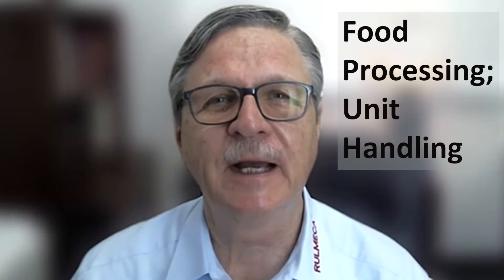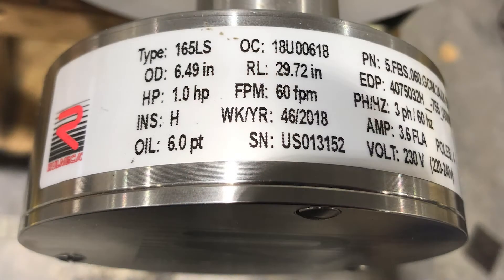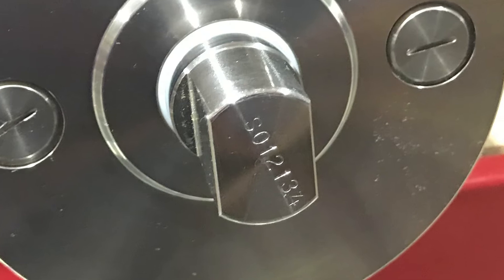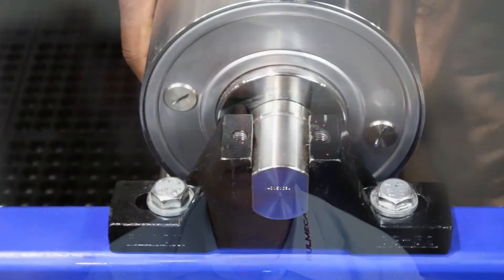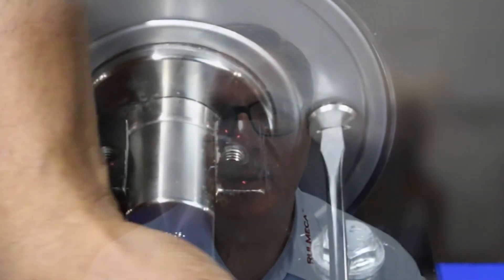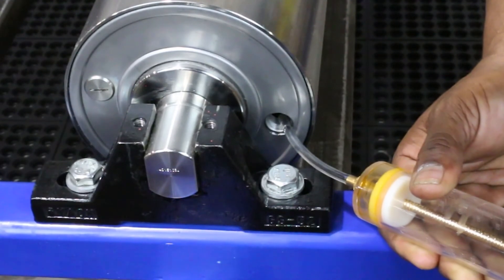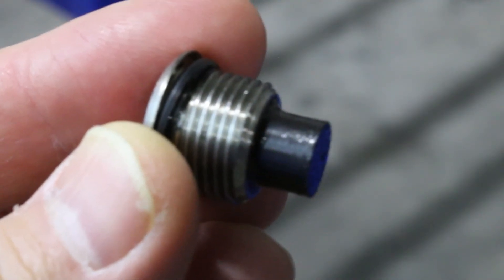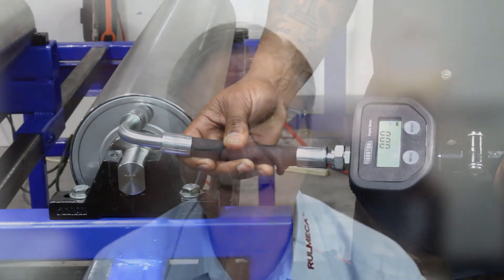How to Change Oil in Small Rulmeca Drum Motors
This video explains how to change oil in small drum motors.  These conveyor drives are especially popular in food processing and package handling applications.  Use this video in conjunction with our growing library of tutorials on how to design and maintain bulk handling belt conveyors.  It presents when and how to check it and change it.
0:00 Introduction
0:27 Agenda
0:36 Oil Quantity & Specifications
1:23 Purposes of Oil
1:38 When to Change Oil
1:58 Checking Quantity
2:42 Checking Condition
3:16 How to Change Oil
This tutorial is for users of Rulmeca Motorized Pulleys in food processing and unit material handling applications. This lesson applies to our range of models from 3.15 inch to 6.5 inches in diameter. We will cover why Rulmeca Motorized Pulleys contain oil, how to check it, and when and how to change it. All Rulmeca Motorized Pulleys are supplied with an appropriate quantity of oil, which is shown on the motor data plate.

The type of oil is dependent on the motor configuration and application. When maintaining a Rulmeca motorized pulley, be sure to match the quantity and specification of the factory supplied oil. When in doubt, contact Rulmeca Corporation and give us the product serial number. It can be found on the end of the shaft as shown here. Be sure to take special care when changing oil brands or specifications because of the possibility of oil incompatibility. Contact your local oil supplier for assistance in that matter.

The purposes of the oil are to continuously cool the internal motor while lubricating all gears and bearings. Synthetic, mineral, food-grade, low viscosity, and high viscosity oils are all available. Under normal operating conditions with a motorized pulley running continuously at full load, synthetic oil and synthetic food grade oil should to be changed after every 50,000 hours of operation. Mineral oil should be changed after every 20,000 hours of operation. To check the oil quantity, use your company’s log out tag out safety procedures, then rotate the pulley until the two drain oil holes are at the 4 o’clock and 10 o’clock positions, as shown here. We have both full stainless steel IP69 and carbon steel construction pulleys. This procedure is valid for both configurations.

Remove the lower oil plug. When properly full, the oil level should be approximately at the bottom of the lower hole.

You can either look through the lower hole or use a clean wooden stick like a dipstick to verify that the oil is at the bottom of the lower hole. To check the condition of the oil, remove an oil sample from the lower hole, and examine its condition.

The oil’s cleanliness is always the best guideline for regarding the wear and condition of the gears and bearings and whether to change the oil immediately or delay the oil change. Note that the actual quantity of the oil for a given pulley model and face width may vary with motor power and shale profile. Therefore, it is essential to determine the actual quantity of oil required prior to beginning the changing of the oil.

To change the oil, simply rotate the pulley until the drain holes are at the 6 o’clock and 12 o’clock positions, as shown here. Then place a bucket beneath the lower oil plug and remove both oil plugs to allow the pulley to drain and vent. It may be necessary to tilt the opposite end to completely drain. To refill the oil, replace the lower oil plug after wiping off any sludge and residue from the oil plug magnet and wrapping the threads with Teflon tape.

Pour an appropriate amount of all through the upper hole using either an oil field pump or a funnel and measuring bucket. Finally, replace the upper oil plug after wiping away any sludge and residue from the oil plug magnet and wrapping the threads with Teflon tape.

We hope that you found this short tutorial useful.